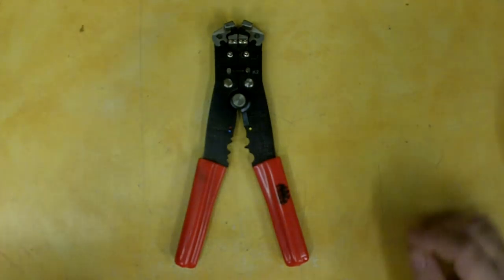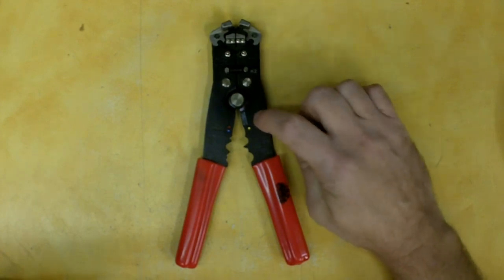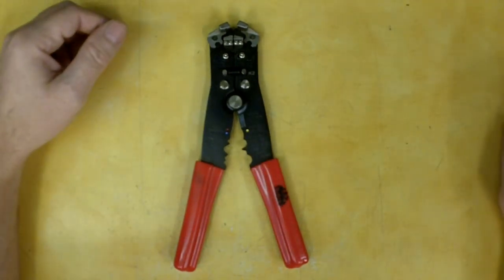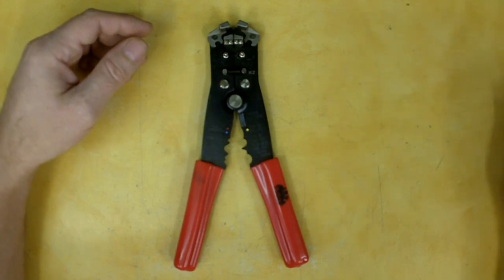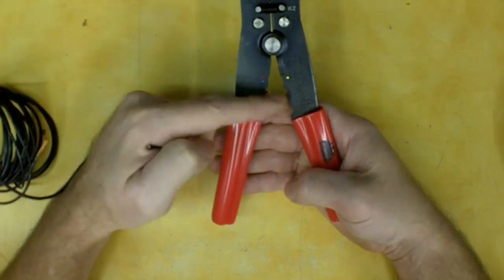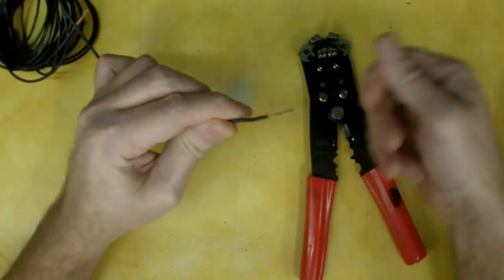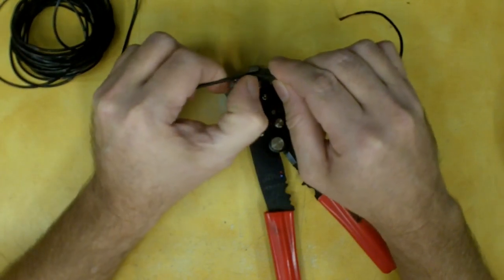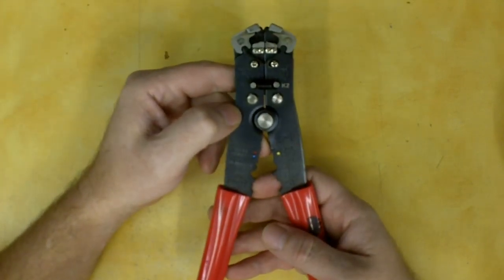Mac Tools Automatic Wire Stripper Review Model WSC200B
Link to the GB brand that looks to be the same stripper: